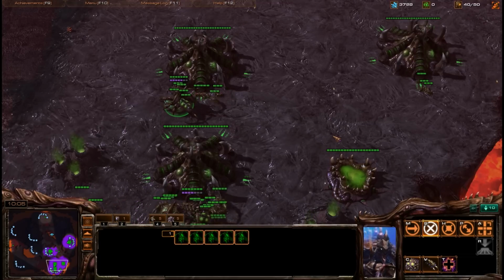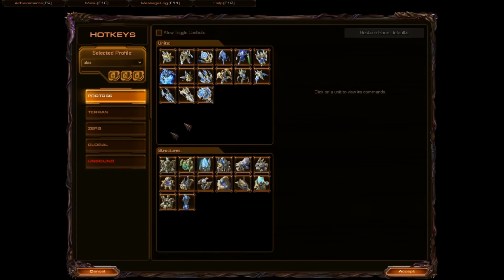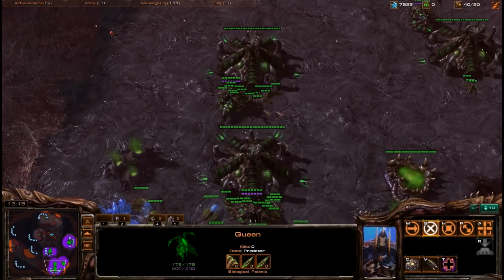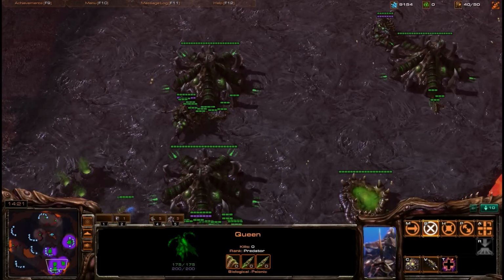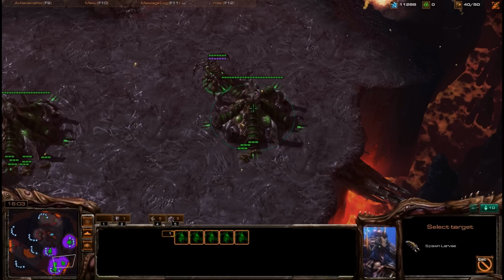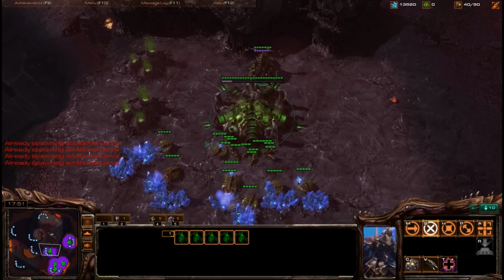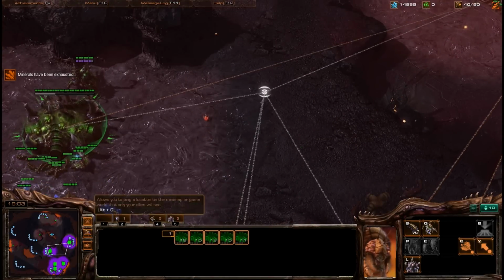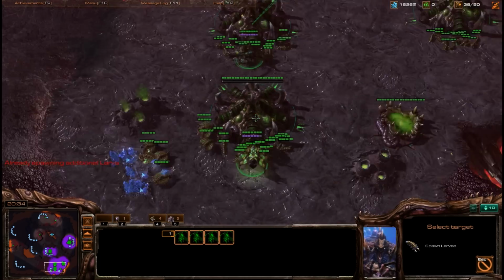Advanced Starcraft Strategies: Backspace Inject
Twit Me!